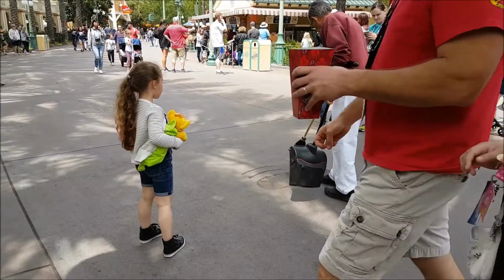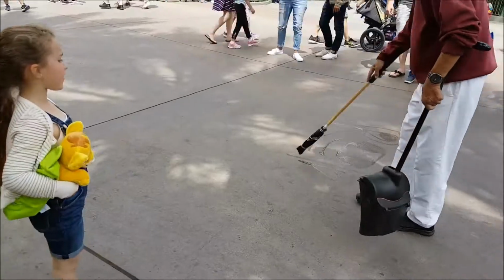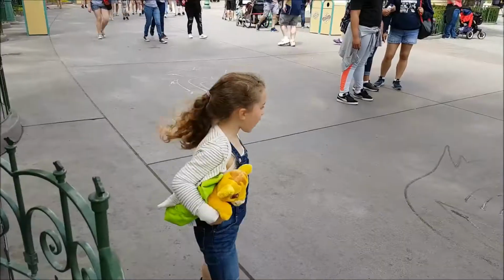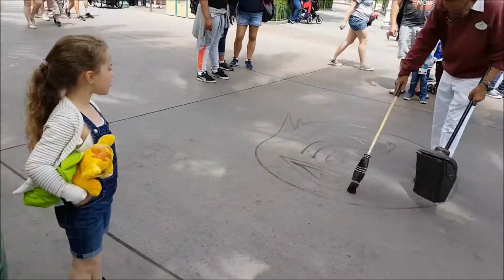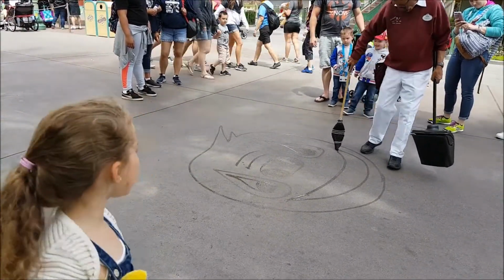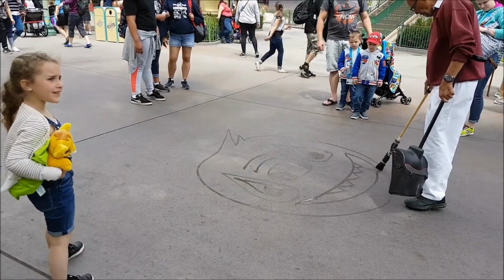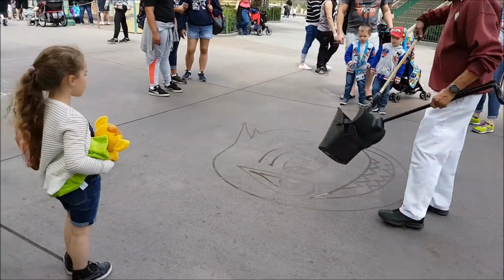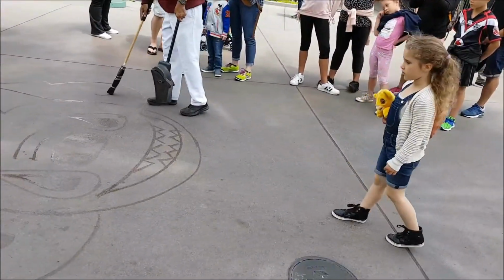Disneyland Mom Hacks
Unconventional Disneyland Mom Hacks //

Hacks are awesome!
Mom Hacks are even better!!
BUT Disneyland Hacks... well those are MAGICAL!!!

I've been to Disneyland 3 times since becoming a mom in 2011 and I feel like I have compiled the best Disneyland Mom Hacks that any mother and parent would need to know when traveling to Anaheim, California to take in the happiest place on earth... DISNEYLAND!

These 9 Disneyland Mom Hacks will no doubt make you the coolest mom around, but will also make your trip that much more enjoyable. What's not to love about skipping the line for Dole Whip, or saving you much needed stress trying to find your stroller in a sea of identical strollers.

I have no doubt these 9 Unconventional Disneyland Mom Hacks will make your next trip to California a brilliant one!

We love dishing out travel advice on our blog, and really enjoyed making this video. LET US KNOW!